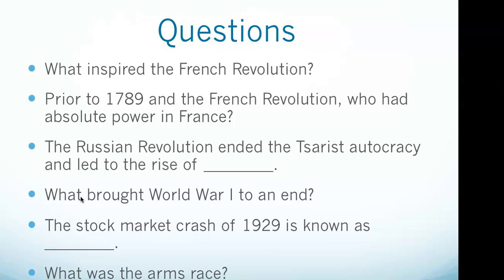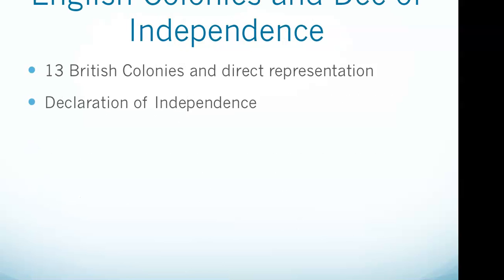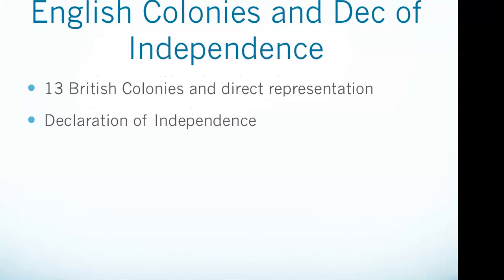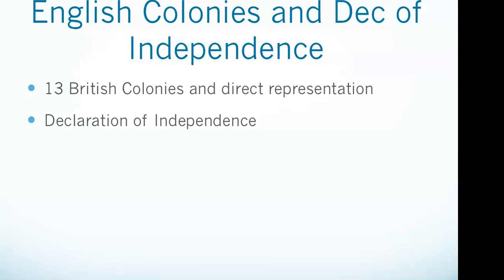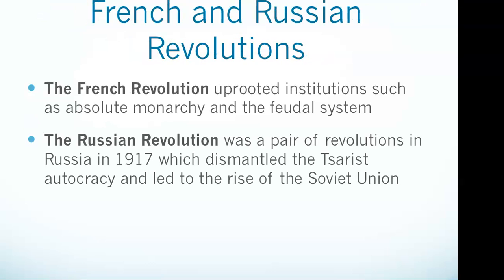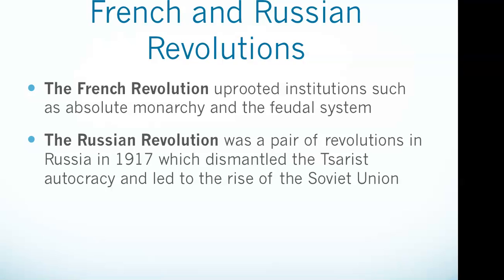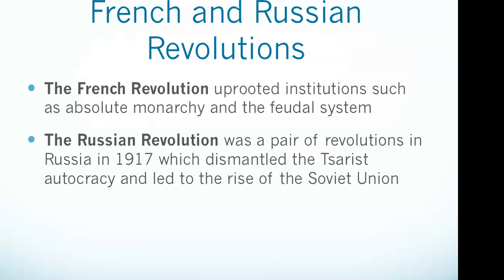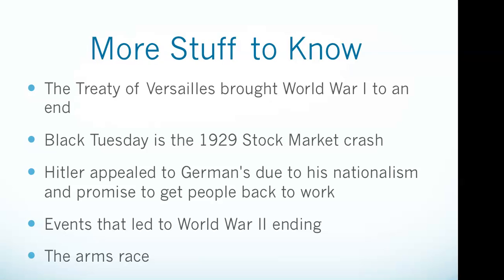GED Social Studies: Misc.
•What inspired the French Revolution?
•Prior to 1789 and the French Revolution, who had absolute power in France?•The Russian Revolution ended the Tsarist autocracy and led to the rise of _________.
•What brought World War I to an end?
•The stock market crash of 1929 is known as _________.
•Hitler appealed to German's due to his ___________.
•What was the arms race?

English Colonies and Declaration of Independence
Many individuals residing in the 13 British colonies believed that, as they were not directly represented in the distant British Parliament, any laws passed affecting the colonists (such as the Sugar Act and the Stamp Act) were illegal under the Bill of Rights 1689, and were a denial of their rights as Englishmen.

The democratic principles expressed in both the Declaration of Independence and the Constitution inspired French Revolutionaries to form a National Assembly, which led to the French Revolution.

The French and Russian Revolutions
 The French Revolution began in 1789 and ended in the late 1790s with the ascent of Napoleon Bonaparte. The French Revolution uprooted institutions such as absolute monarchy and the feudal system. France established a republic and many future nations would be influenced by the will of the people.

Prior to 1789 and the French Revolution, the French monarch had absolute power while in England there was a Parliament. Prior to 1789, the French church and nobility paid no taxes while the rest of the citizens had few rights. This led to the development of the National Assembly, which was intended to be a law making body. King Louis XVI did not want the National Assembly, and this led to the French Revolution.

The Russian Revolution was a pair of revolutions in Russia in 1917 that dismantled the Tsarist autocracy and led to the rise of the Soviet Union. Under the Lenin administration, Russia and then the wider Soviet Union became a one-party communist state governed by the Russian Communist Party.

More Stuff to Know
The Treaty of Versailles brought World War I to an end. It also stated that Germany was at fault for the war and had to pay reparations to the Allies.

16.4 million shares were sold on what is known as Black Tuesday. Stock prices were so low that nobody was willing to buy at any price. The Dow Jones Industrial Average fell 12%. And the Great Depression had begun.

Hitler appealed to German's due to his nationalism and promise to get people back to work.

Several events led to the end of World War II. The Soviet Union captured Berlin and Hitler committed suicide. The Germans surrendered unconditionally. The Japanese would not surrender, and this led to the two atomic bombings.

The arms race was the attempt by both the Soviet Union and the United States to build nuclear weapons.